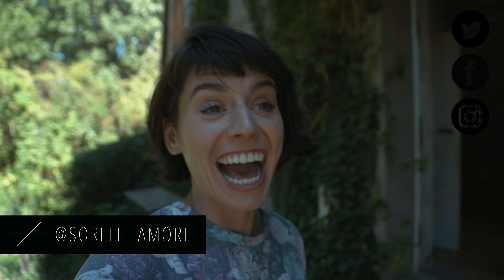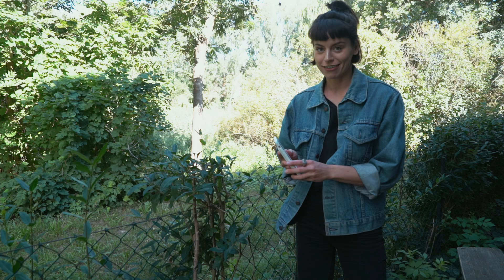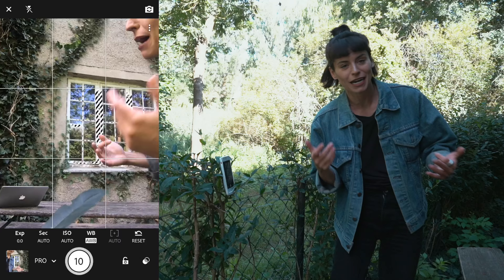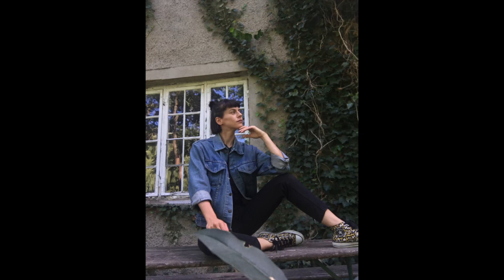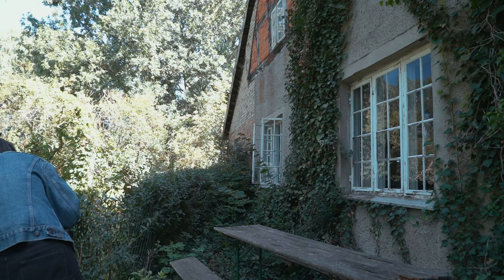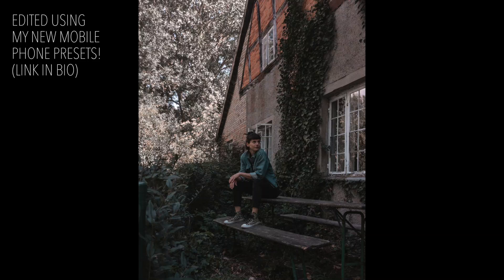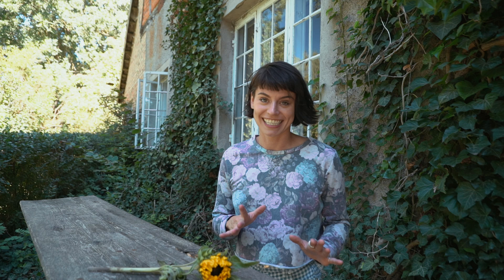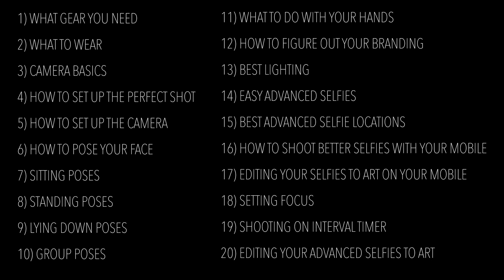MOBILE PHONE PHOTOGRAPHY: How To Take Better Self-Portraits Using Your Mobile (Advanced Selfie)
MOBILE PHONE PHOTOGRAPHY: How To Take Jaw Dropping Self-Portraits Using Your Mobile Phone (Advanced Selfie Challenge)

So excited to bring you this highly requested tutorial on how to take better advanced selfies (self portraits) with a mobile phone! A lot of you don’t have a DSLR yet, so this is exciting to show you the possibilities of shooting with a mobile.I learned after taking up this challenge that you don’t need high quality gear to create jaw dropping selfies. You just need the right settings, posing knowledge and great editing to make it happen.If you’d like to find out step by step how I take my advanced selfies with a mobile phone including settings, how I edit my photos on my mobile phone, and then all the posing knowledge and also covering how I take advanced selfies with a DSLR (and everything else in between), check out my newly launched Advanced Selfie University

Tag me on Instagram with @SorelleAmore, SorelleAmore and AdvancedSelfies so I can have a look at your advanced selfies and drool at them.